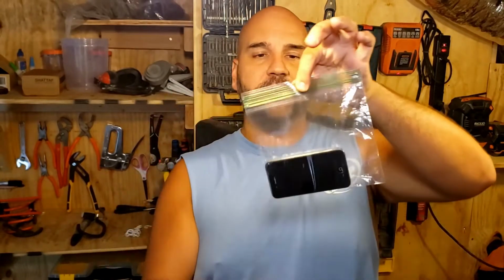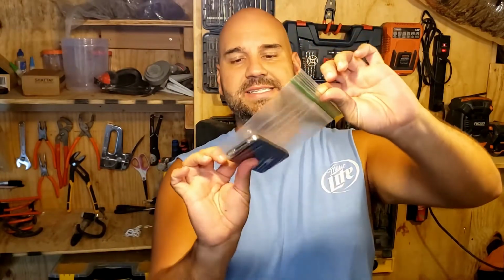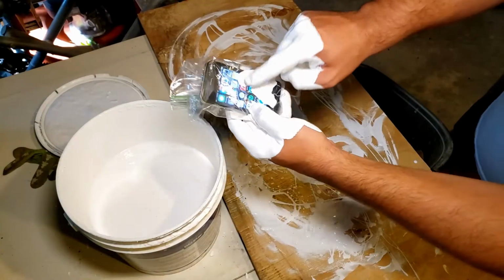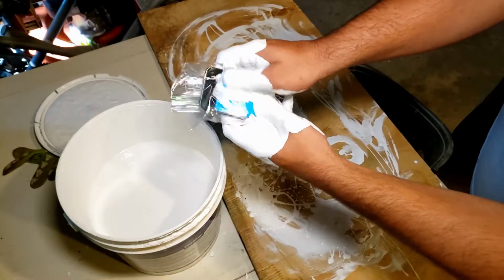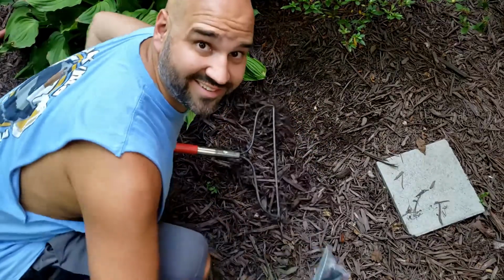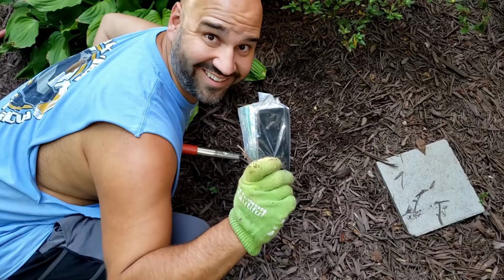Waterproof Phone Case - DIY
This Tuesday Tip hack will show you how easy it is in protecting your phone while you are working on the job.  Do It Yourself, DIY protection from all the elements.  Waterproof your phone! Funny!

this DIY phone case lifehack is awesome!

Real Estate Luke is a real estate agent in Knoxville Tennessee.  Some claim him as the best real estate agent, others claim him as the best realtor. Ill let you decide.

Disposable, diy funny